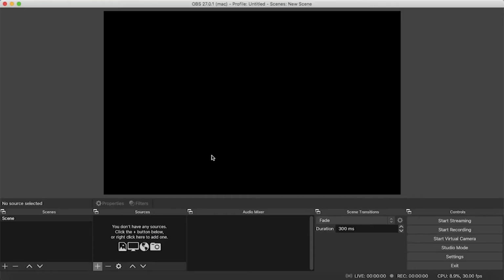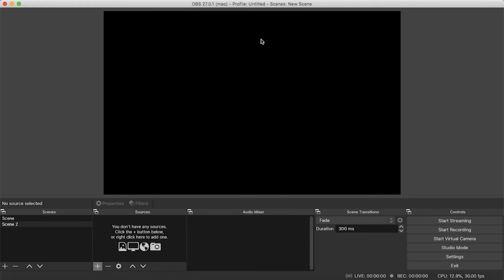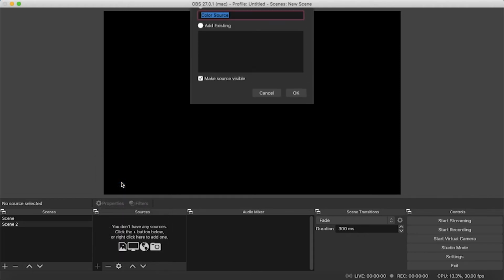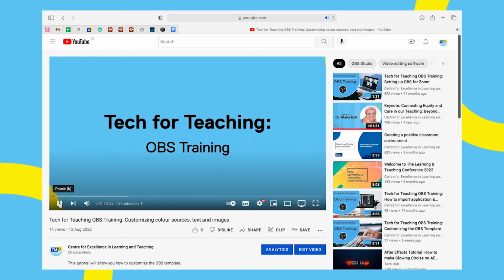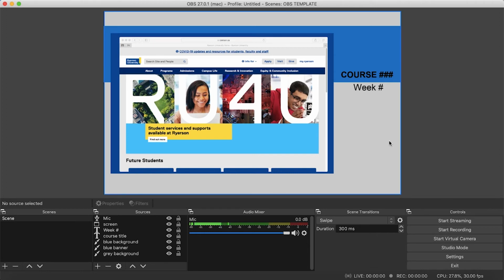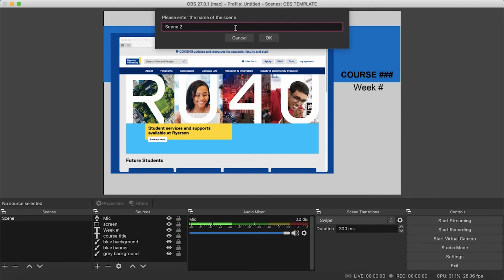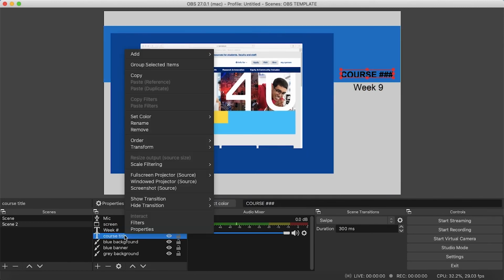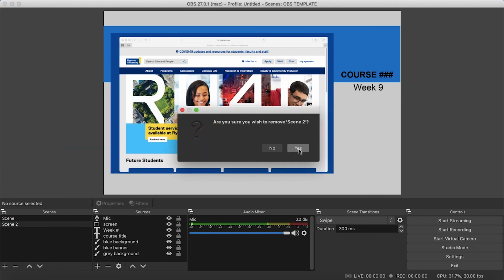Tech for Teaching OBS Training: Creating scenes in OBS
This tutorial will show you how to n create scenes in OBS.

0:00 - Introduction
0:25 - Create a new scene
1:19 - Copy and adjust a scene
2:01 - Delete a scene

Twitter Hosted by the Centre for Excellence in Learning and Teaching